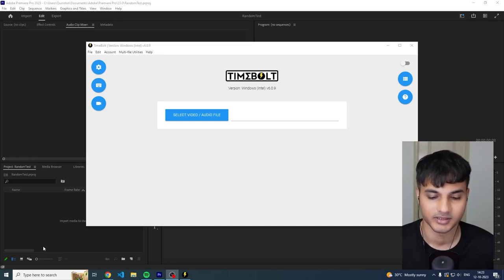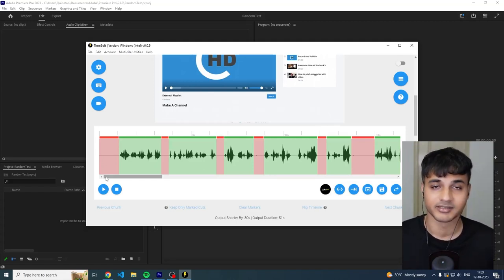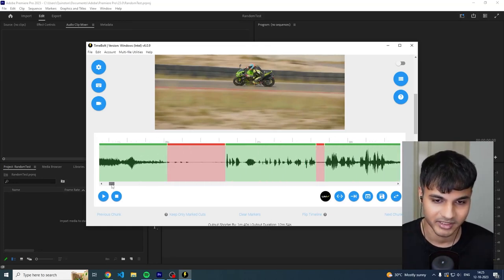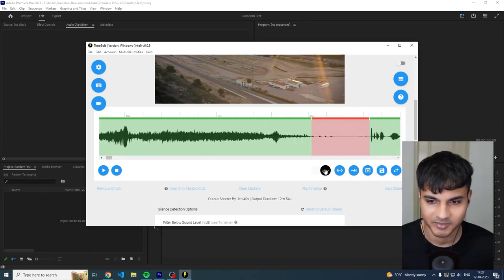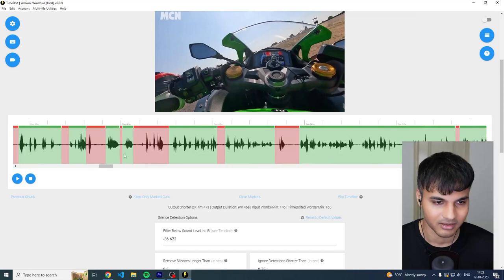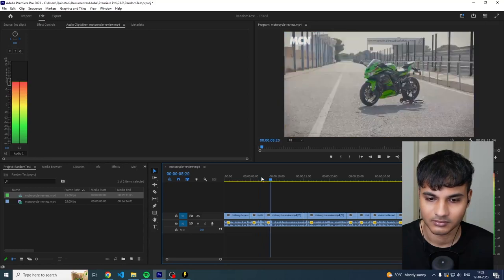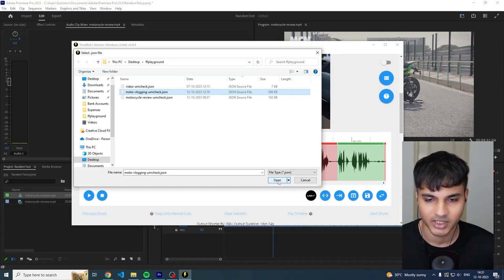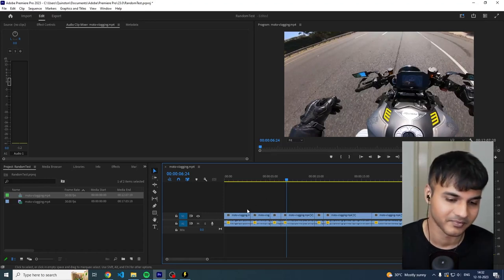How to TimeBolt a file that has a lot of background noise?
This feature is now available in TimeBolt v69... wait no sorry... v6.0.9.